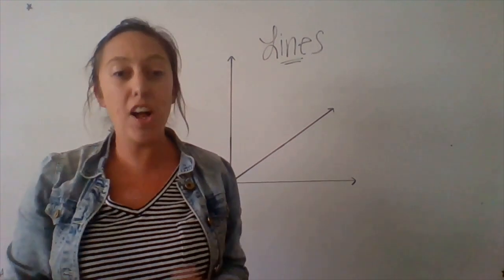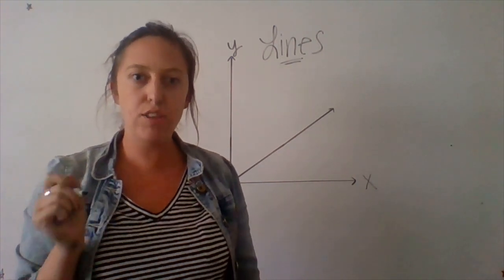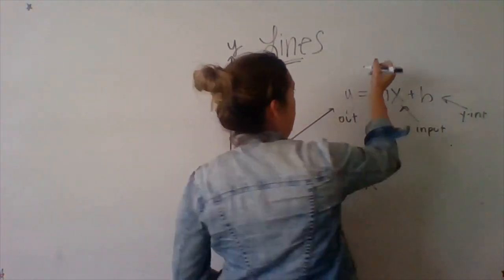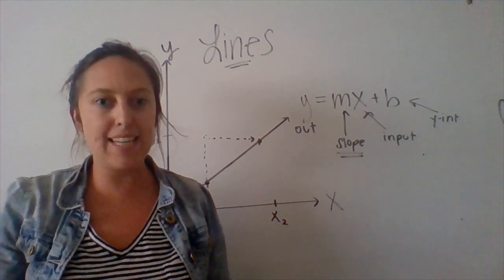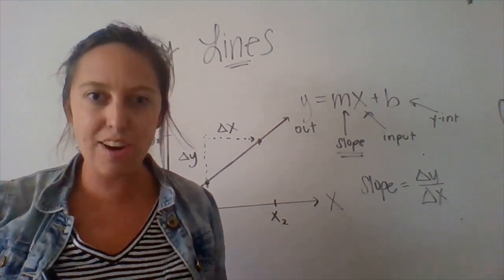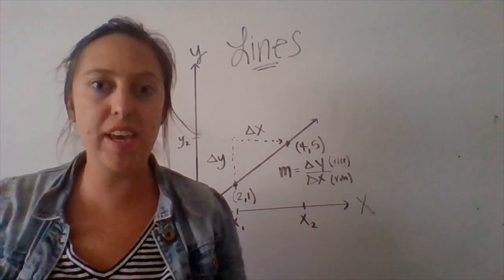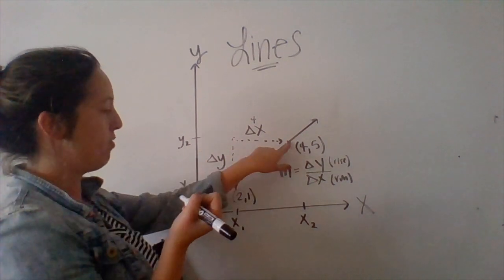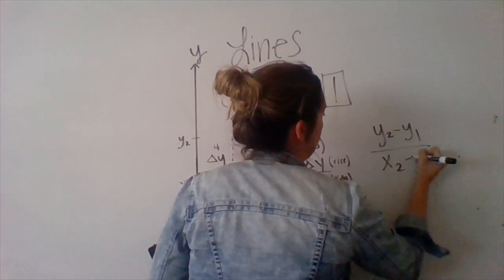Lesson 0.1A - Lines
Part A:  Slope